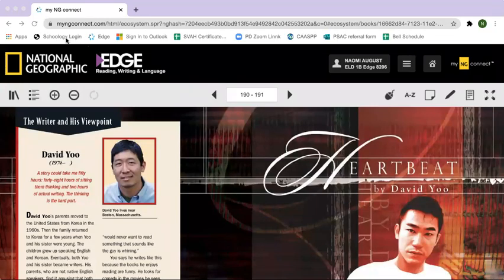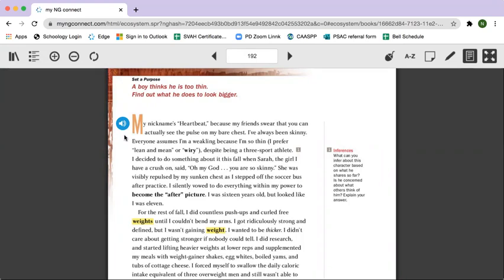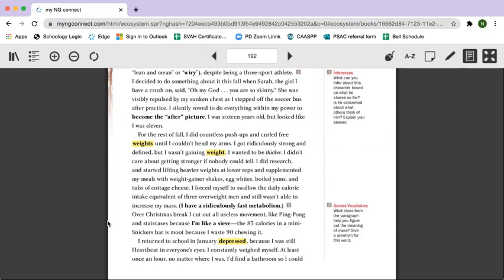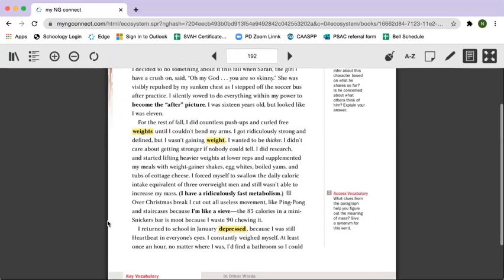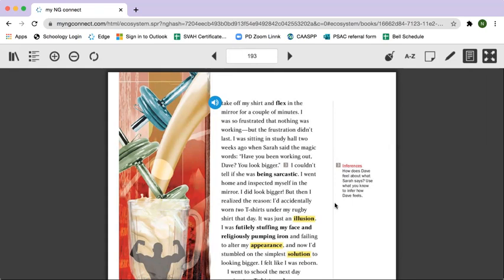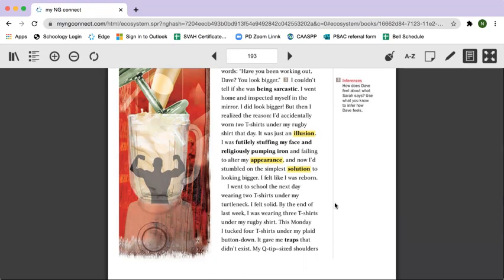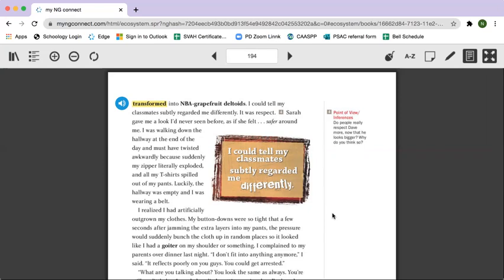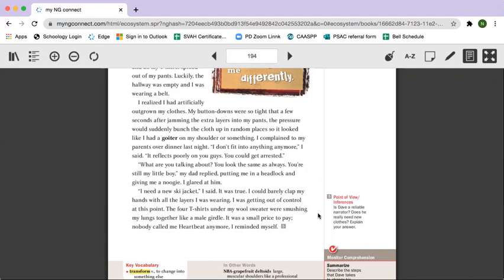"Heartbeat" pt. 1 (pgs 191-194)